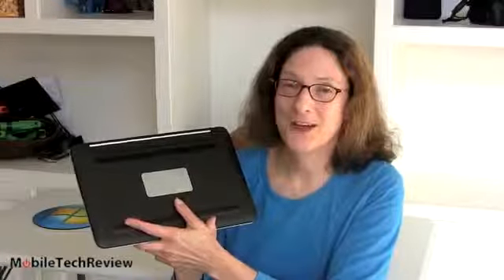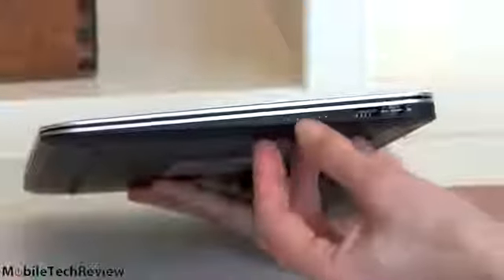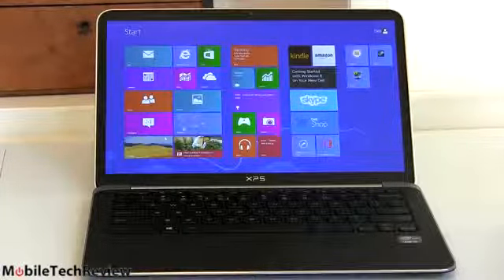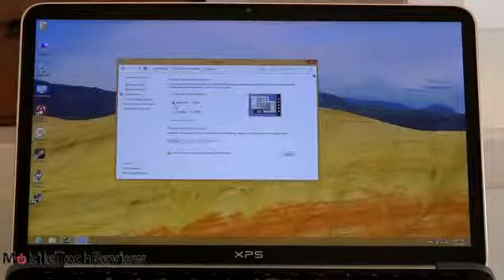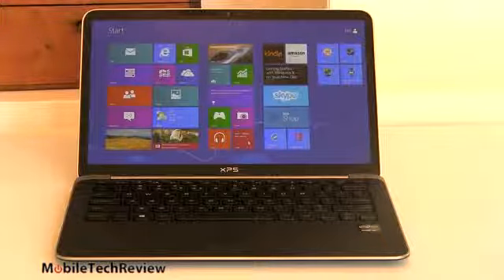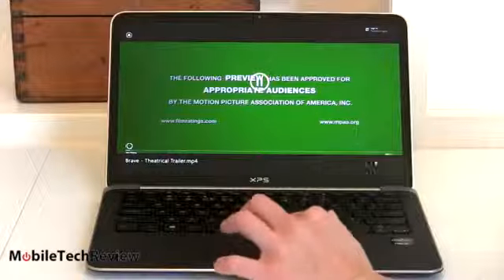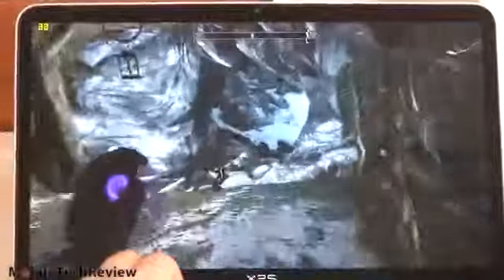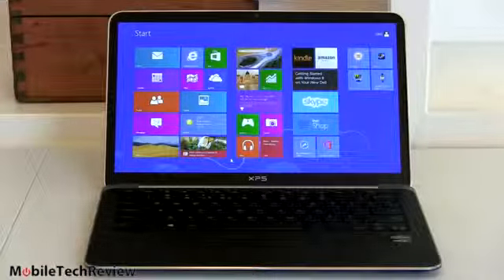Dell XPS 13 FHD Ultrabook Review